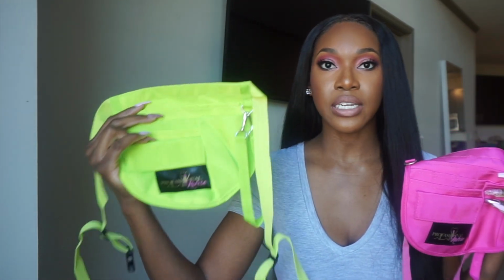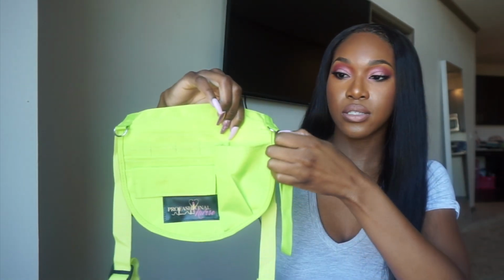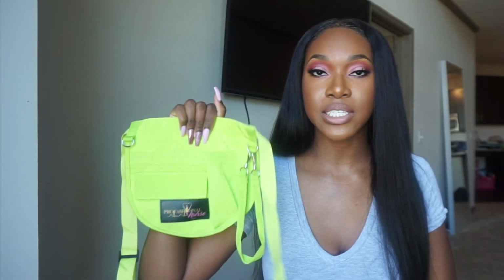NURSE ESSENTIAL ♡ MUST HAVE FOR WORK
PROFASHIONALNURSE STAT PACK ♡